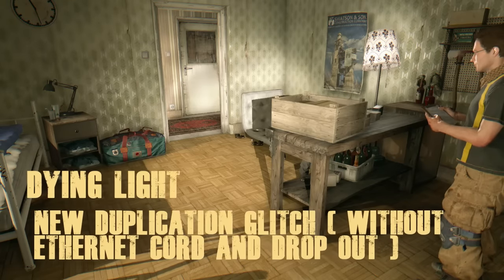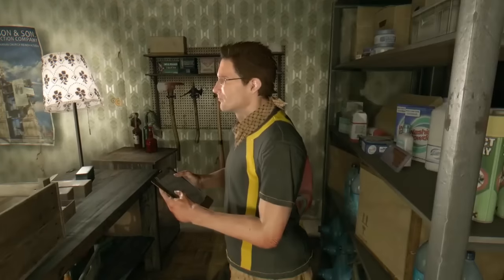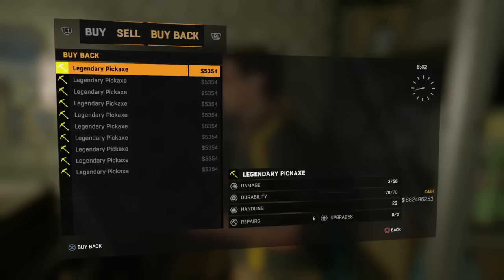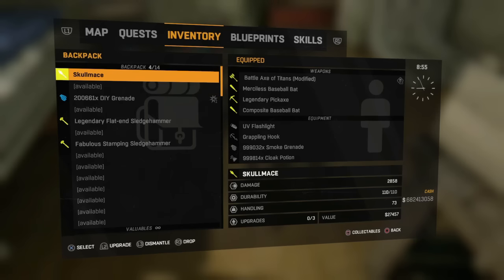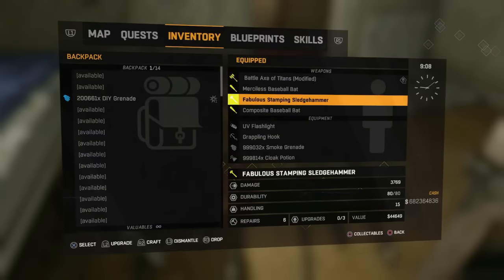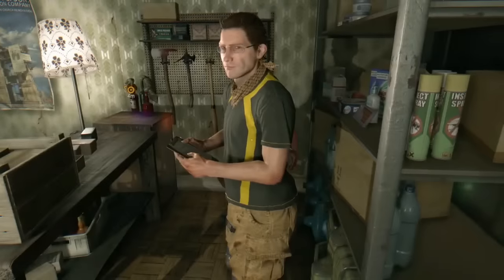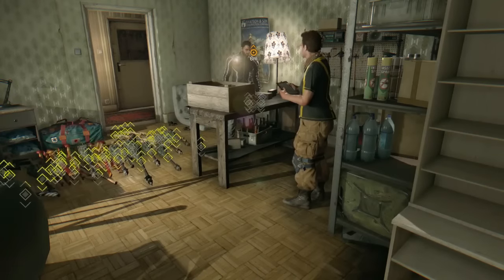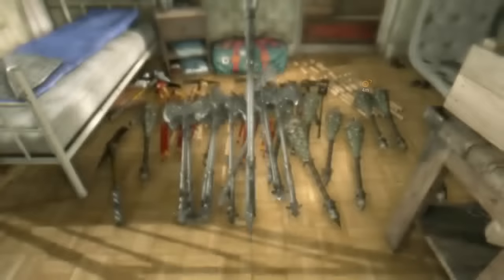Dying Light - Newest Duplication Glitch | Ps4/XboxOne/Pc | Patched Check Pinned Comment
The Founder Of The Glitch - BESTGAMERALI

Guys The Glitch Works For PS4

Duplication Glitch After All Patches ( No Ethernet Cord Or Drop Out Of Session Required )

Required Items

1) Make Sure To Have Some Valuables like Cigarettes Or Jewel Boxes

2)Keep A 99 Stack Of Any Item Like Jewel Boxes

Rest Watch The Video Properly